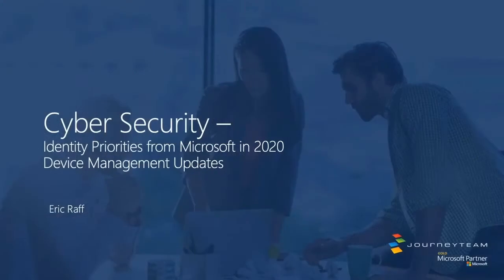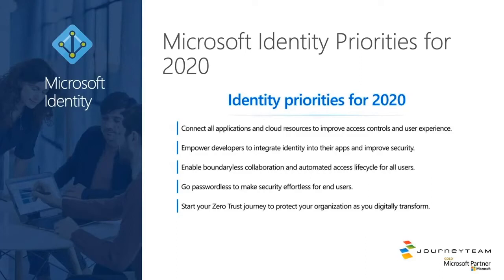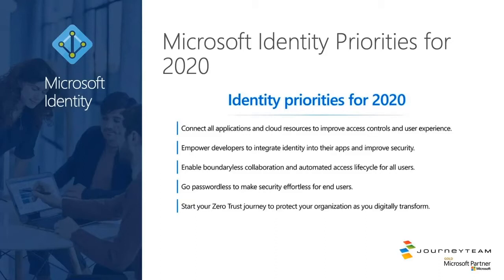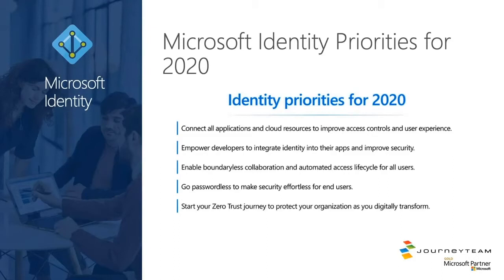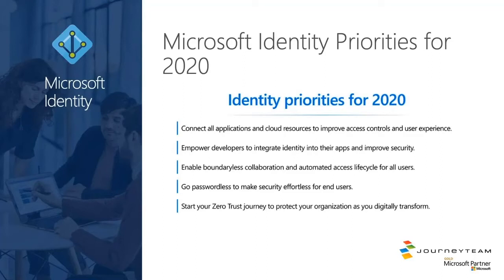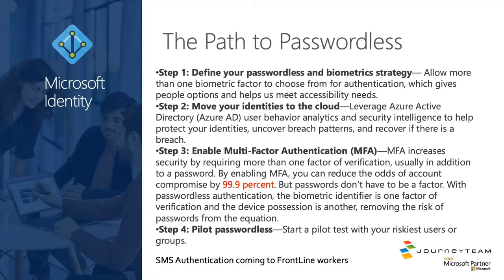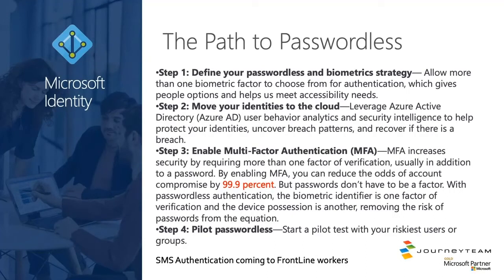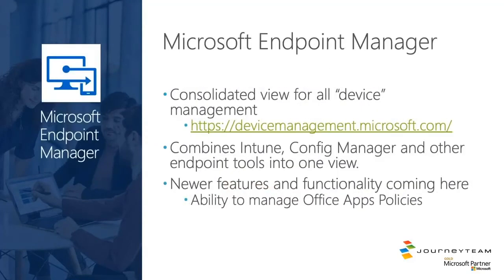Tech Insider | Microsoft Identity | JourneyTEAM Microsoft Partner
Learn all about the tips and tricks to Microsoft Identity

CONNECT ALL APPS AND CLOUD RESOURCES
Connect all apps and cloud resources to improve access controls and user experience. Improvements to single sign on.

INTEGRATE IDENTITY INTO APPS TO IMPROVE SECURITY
Have developers get their apps on boarded for single sign on. Integrated for the new cloud.

ENABLE BOUNDRYLESS COLLABORATION AND ACCESS LIFECYCLE
Automated access lifecycle for users. Who gets access? When do they get access?

GO PASSWORDLESS TO MAKE SECURITY EFFORTLESS FOR END USERS
Define your passwordless bio metrics strategy, move your identities to the cloud, enable multi-factor authentication.

START YOUR ZERO TRUST TO PROTECT YOU AS YOU DIGITALLY TRANSFORM
Don't trust anybody, instantiate run time state of affairs.